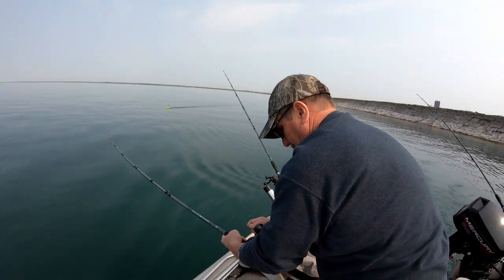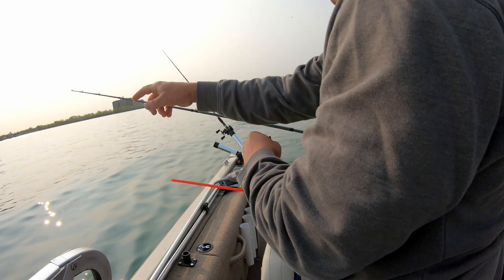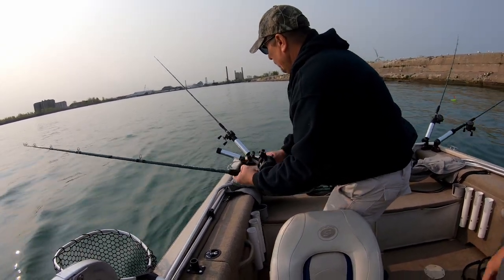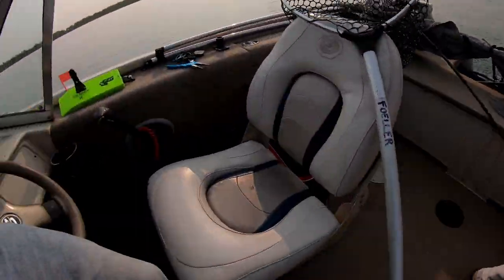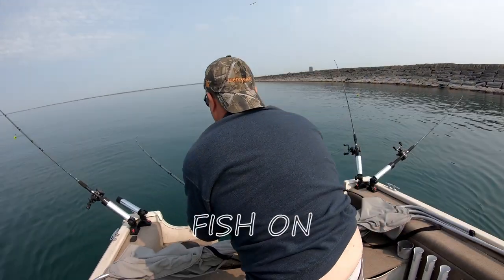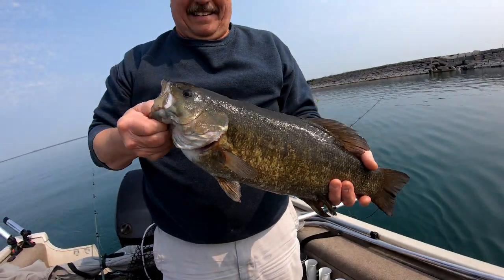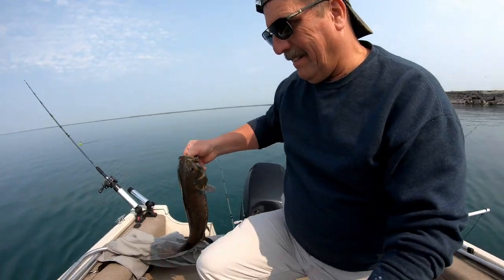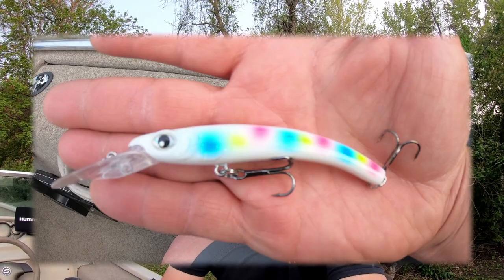Spring Smallmouth Bass on Lake Erie (Buffalo NY)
Trolling Lake Erie out of Buffalo Small Boat Harbor.  Spending a day with my father catching some nice Smallies... We started the day trolling for Walleye, but after hours of attempting to find the fish, and talking with other anglers, we realized the Walleye weren't in the area so we decide to troll anyways but switch some baits to see what we could catch... and end up with hooking up with some Nice Smallies!!!